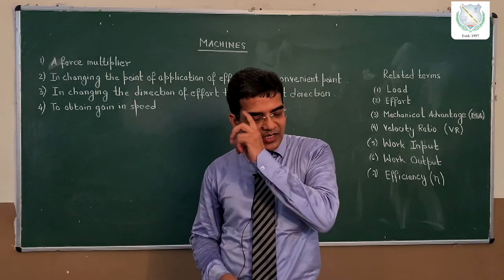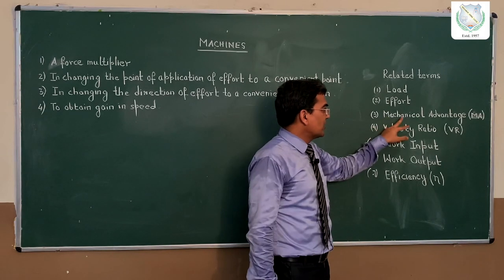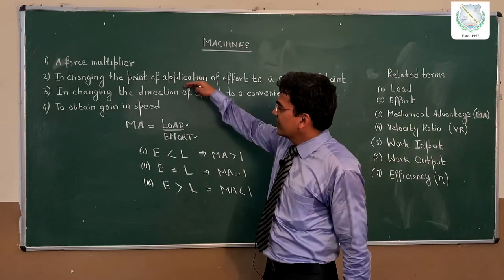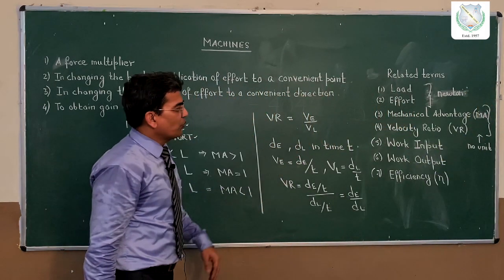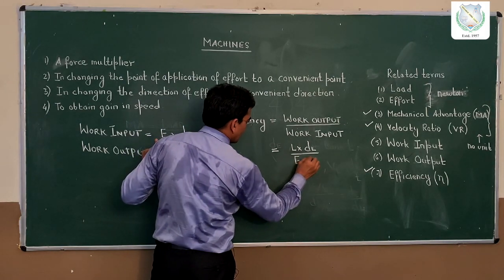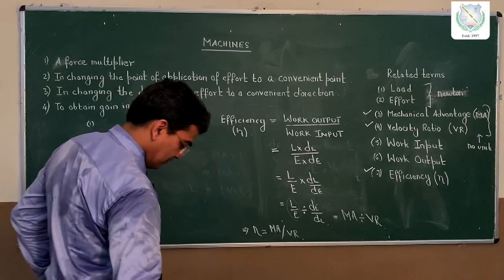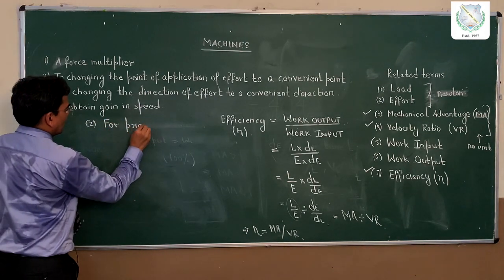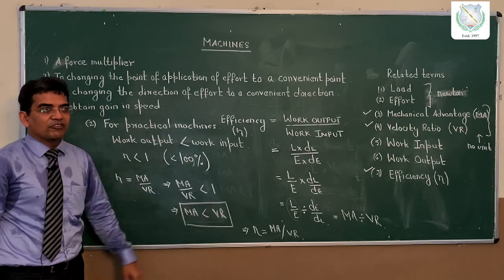SUBJECT - PHYSICS, TOPIC-MACHINES , CLASS- X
St. Paul's College, Lko has come up with an idea called- OTP
O-Online
T-Teaching
P-Programme
To enhance the quality of online education by making high-quality videos of every subject in a chapter-wise format of the present syllabus, for the students of the session 2020 -21.